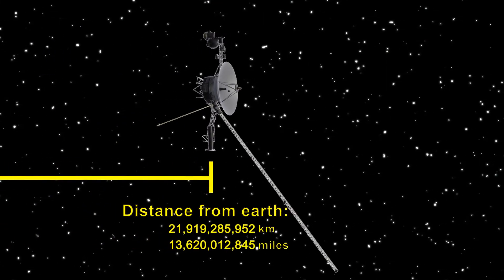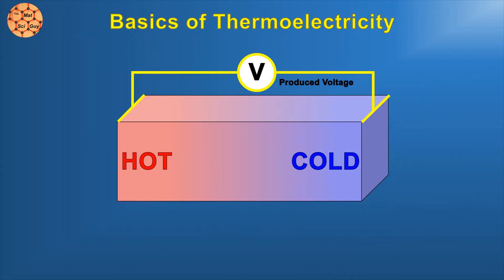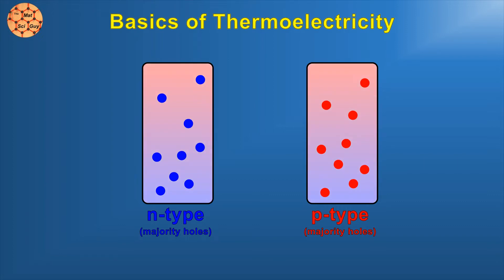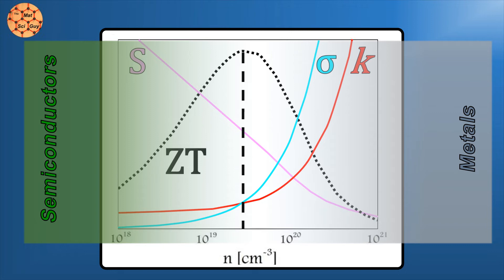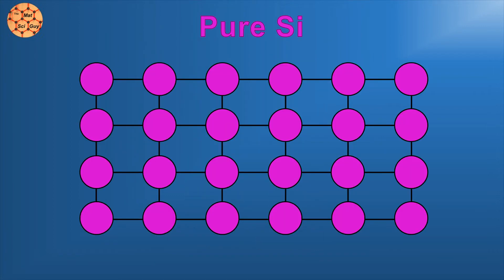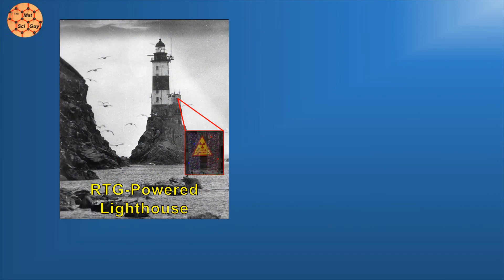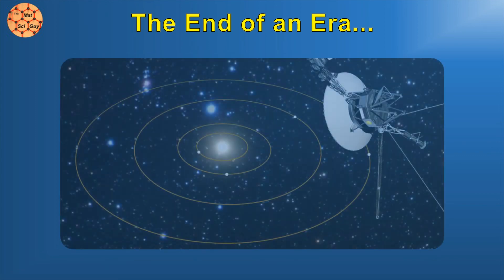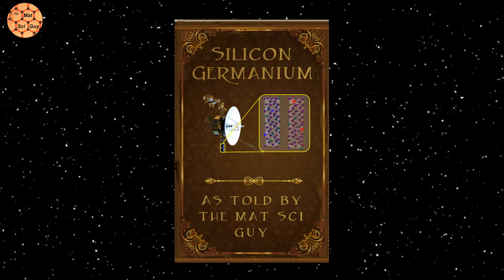The Story of Silicon Germanium: Powering Humanity's Farthest Journey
The story and science of a very unique material at the heart of some many deep space probes, including Voyager. What is the thermoelectric effect and why is it used in this application? Why is silicon germanium such a good thermoelectric material?

Simon Bichbihler - In the 1980s  || Free Use, No Copyright